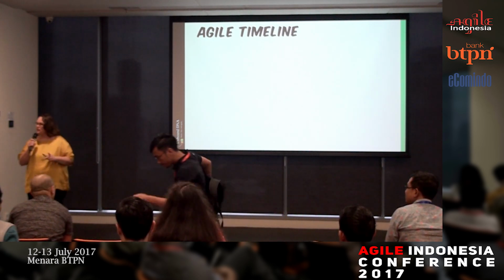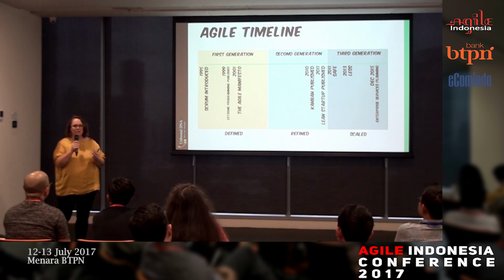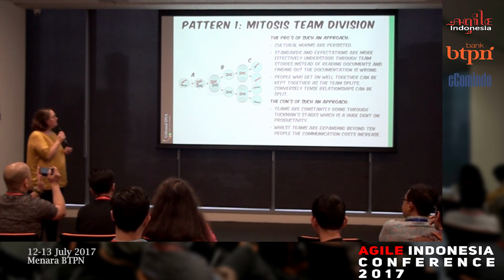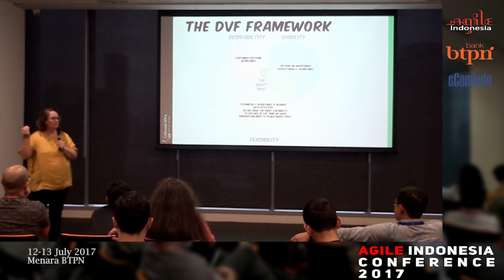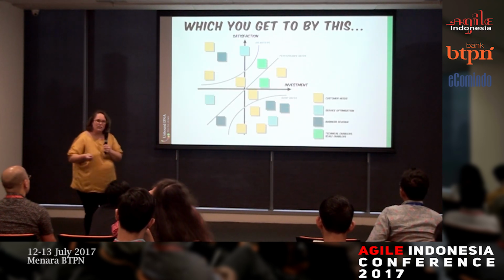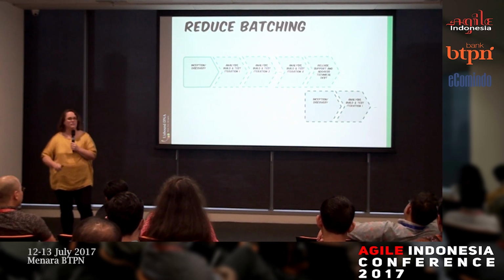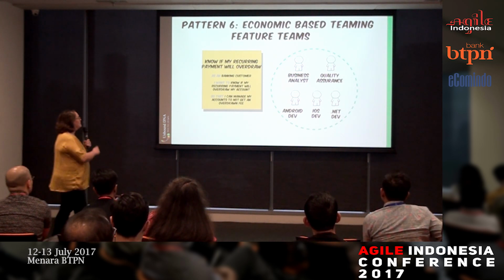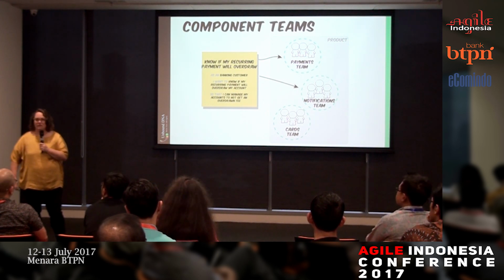Renee Troughton - Patterns for Scaled Success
Patterns for Scaled Success